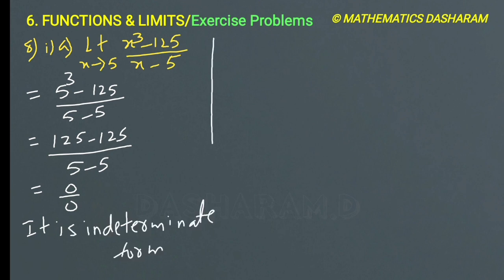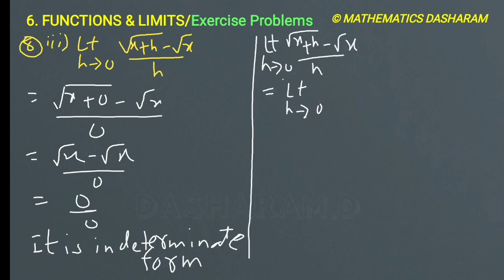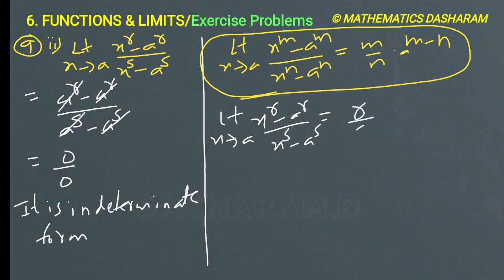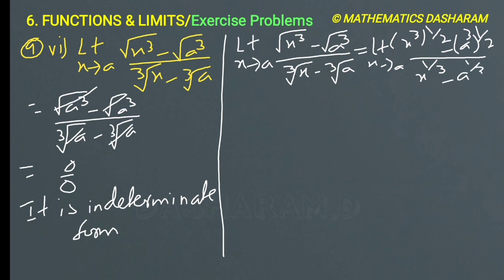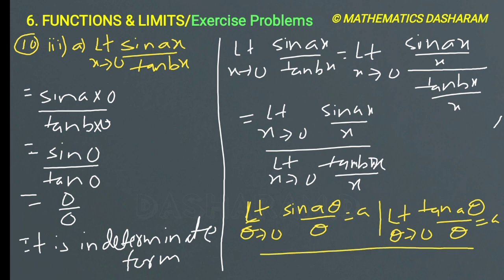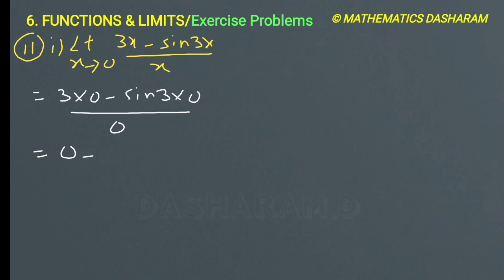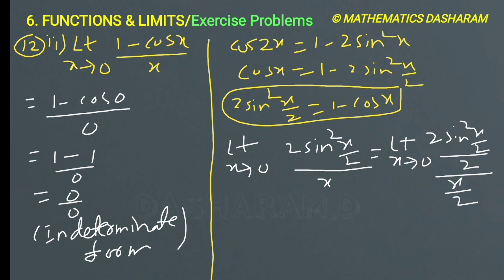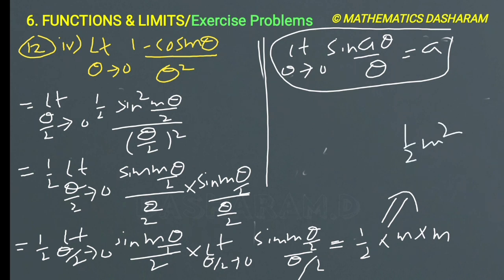Functions & Limits#Exercise Problems(8th to 12th Bit)Maths Polytechnic Second Semester